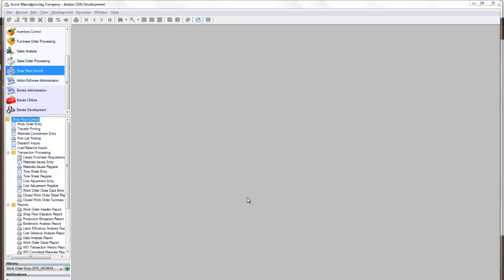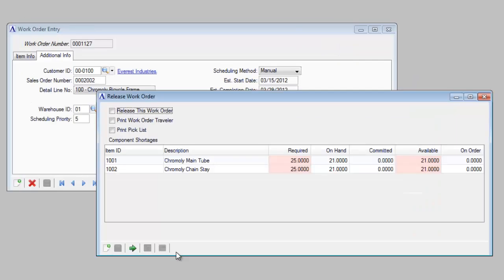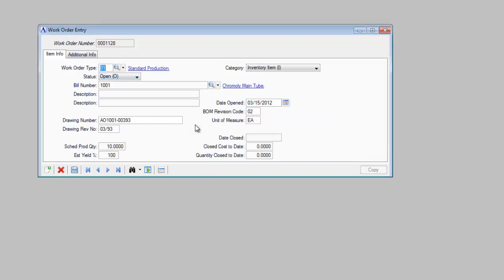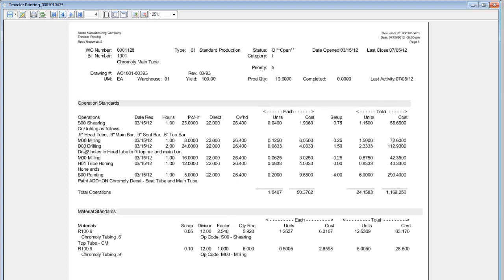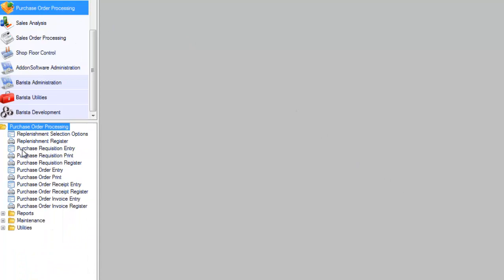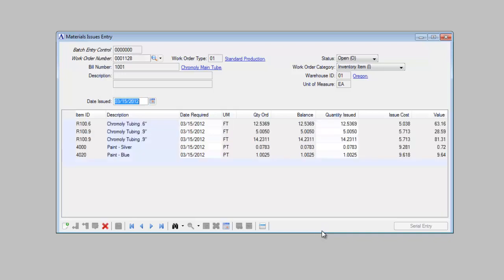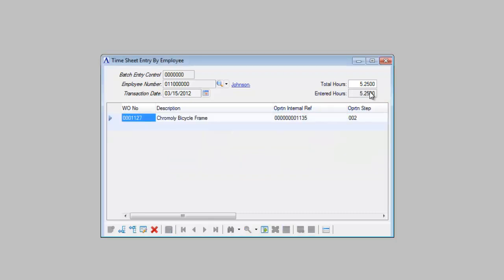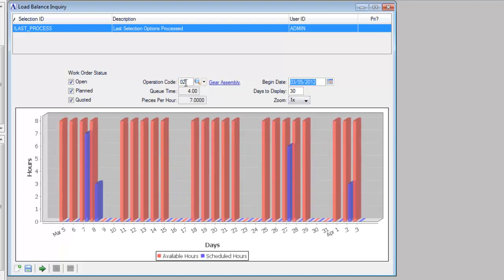AddonSoftware - Shop Floor Control Demo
This video presents a 10 minute review of the features and functions found in AddonSoftware's "Shop Floor Control" module.